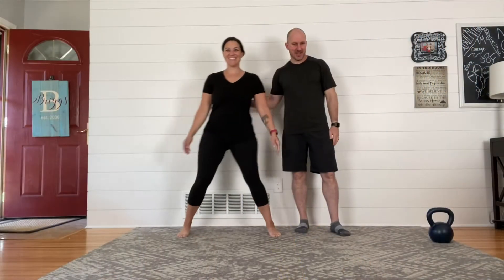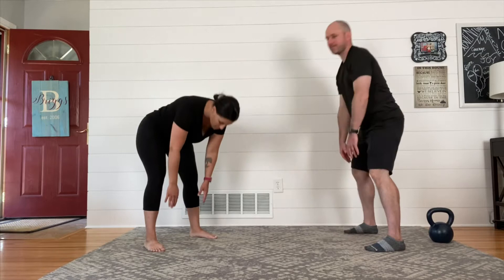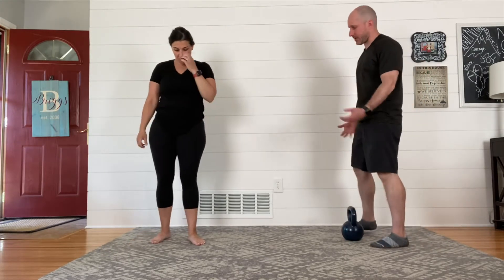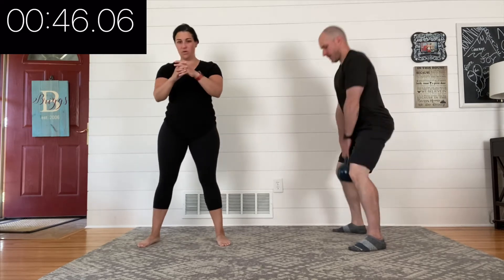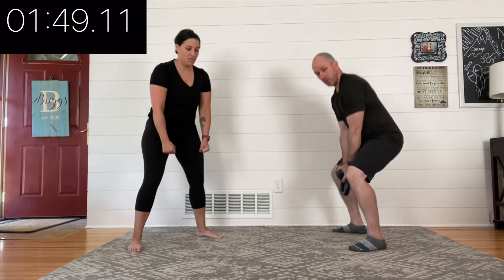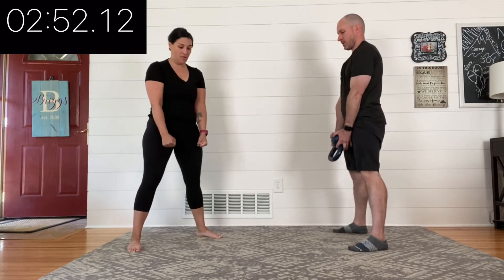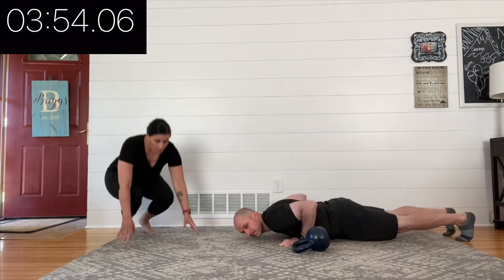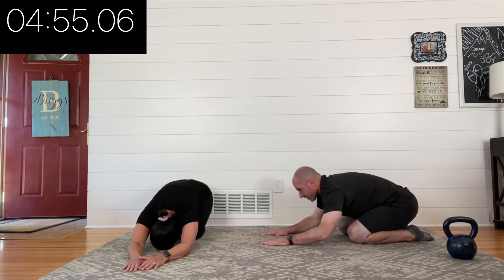5 Min // Cardio: Total Body Flow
Movements:
Squat
Curl
Deal lift
push-up

Equipment:
Bodyweight or weight/exercise band